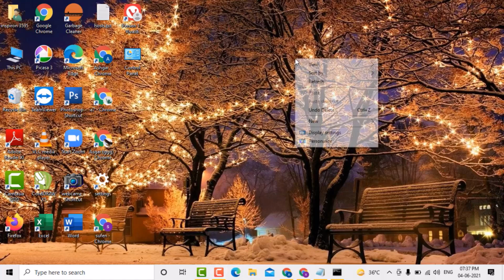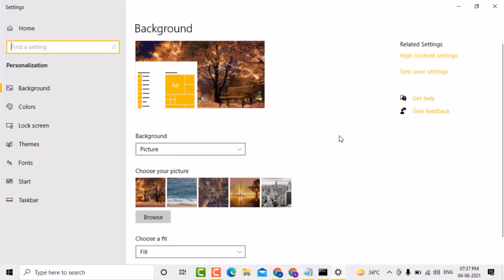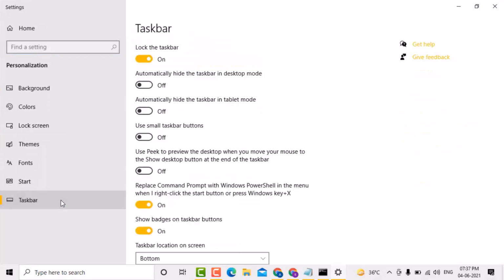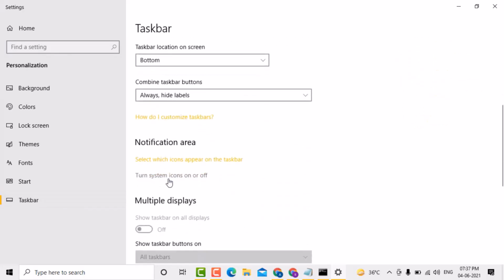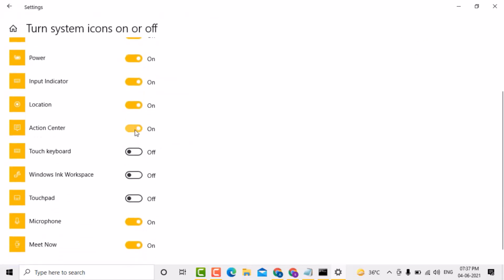How to Disable Action Center in Windows 11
Learn how to disable Action Center in Windows 11 with this simple tutorial. Follow the steps to customize your Windows experience!